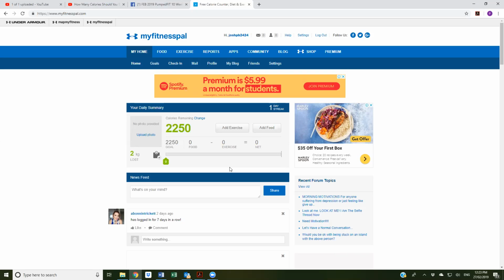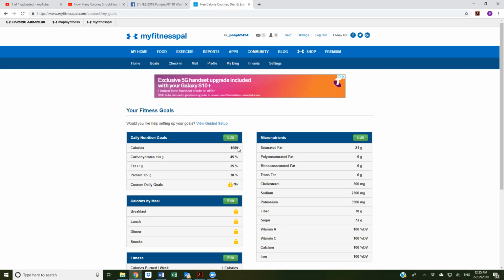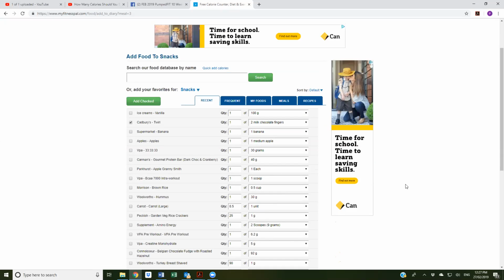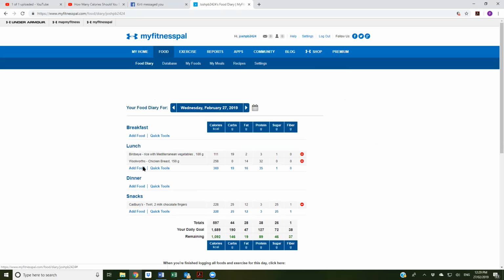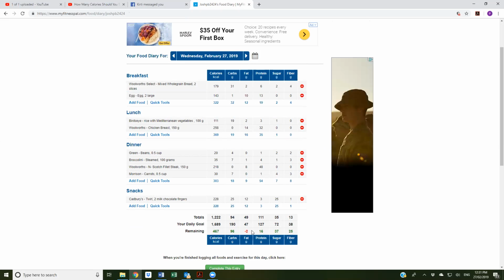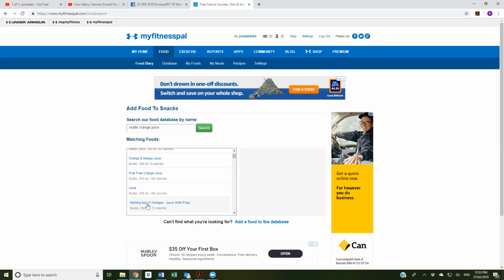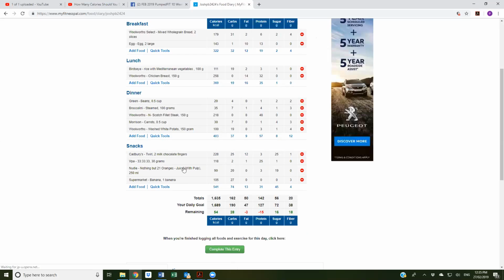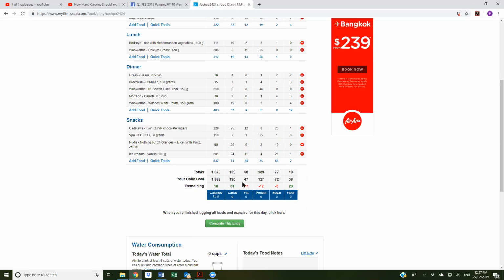Using My Fitness Pal to incorporate the foods you enjoy into your daily lifestyle